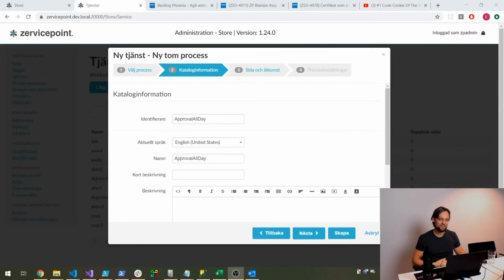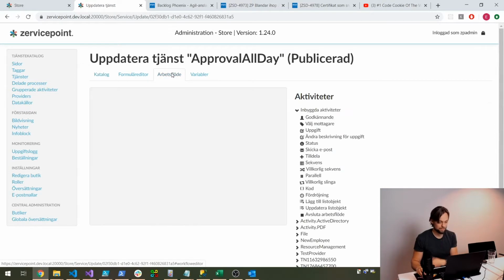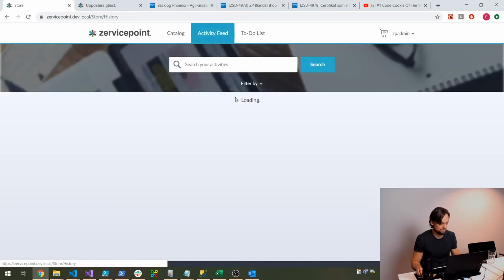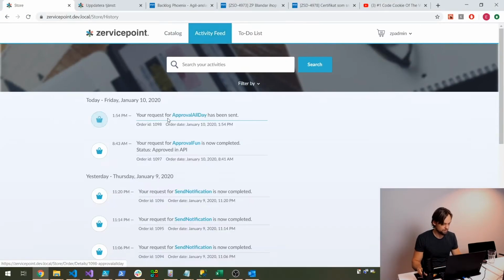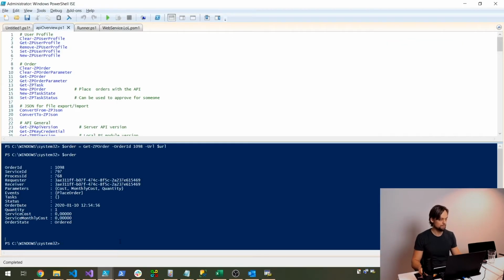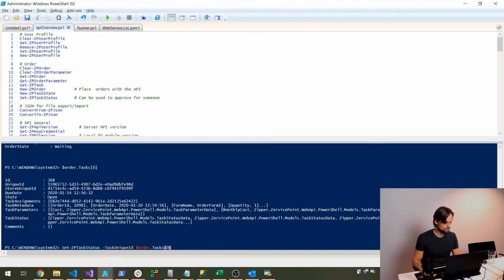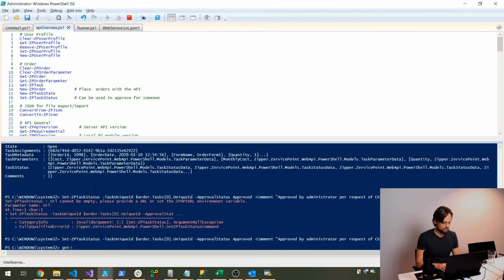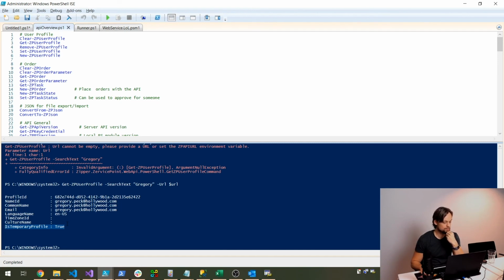#15 Code Cookie Of The Week | Approve Someone Elses Order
A lot of you have asked if it's possible to approve someone elses order, and the answer is – YES, it is! And it's very easy. In this video Erik shows you how to do it. Grab a cup of coffee and join him!🌟